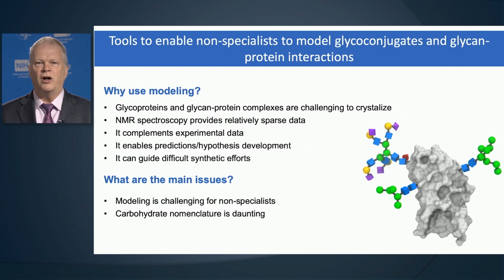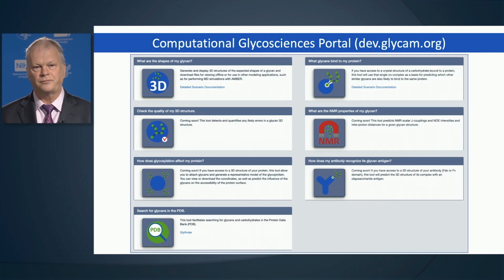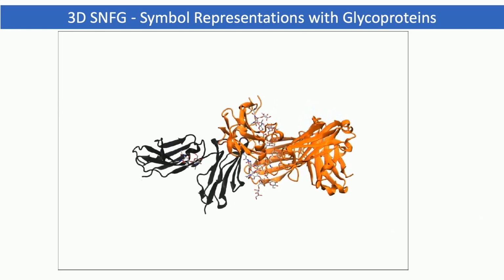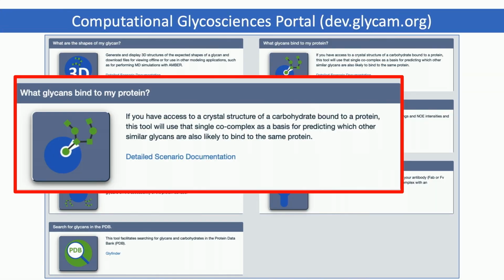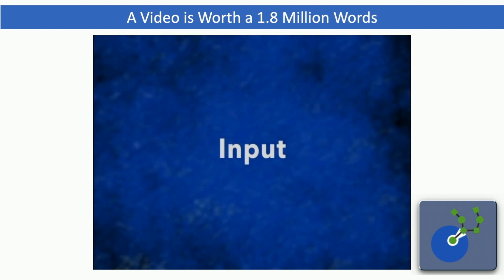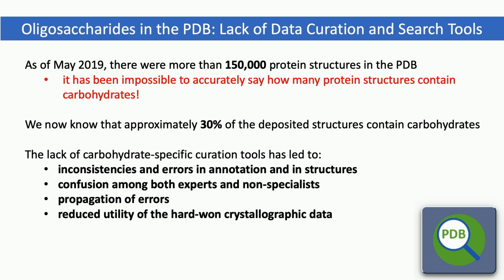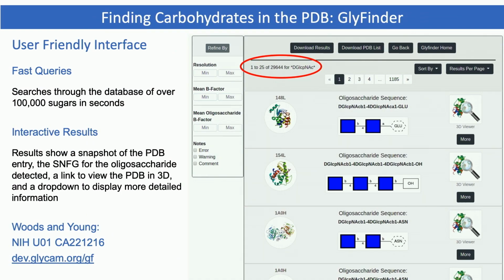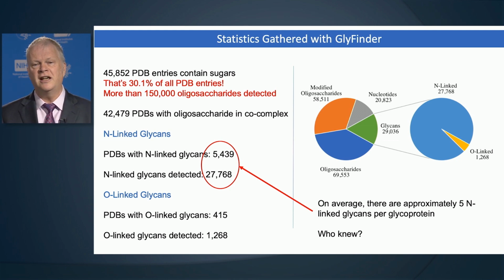Audio Described: Glycoscience: Dr. Woods of the University of Georgia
Dr Robert Woods from the University of Georgia discusses his research which focuses on molecular modeling tools for glycobiology research